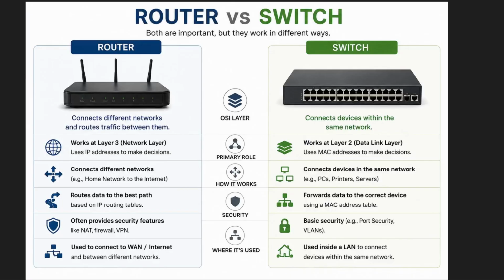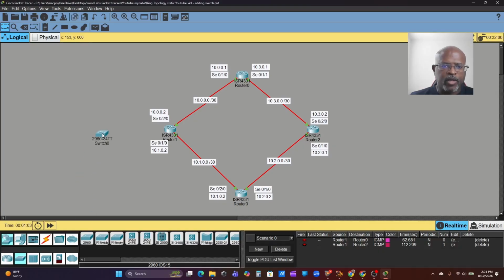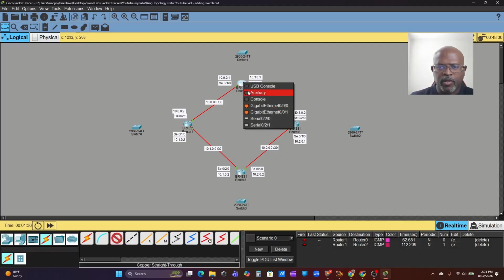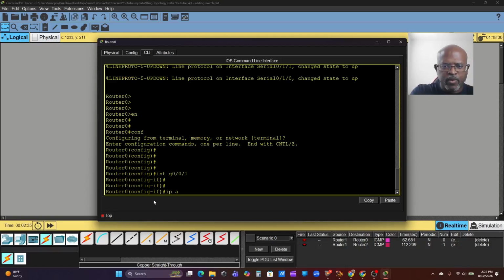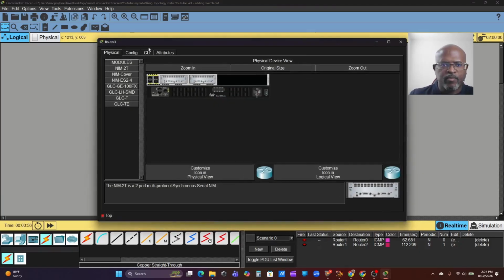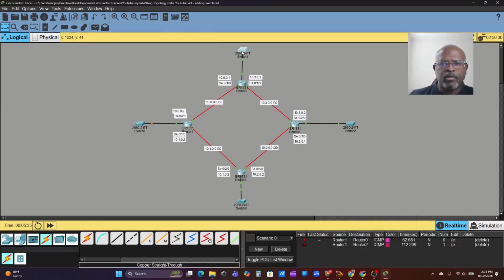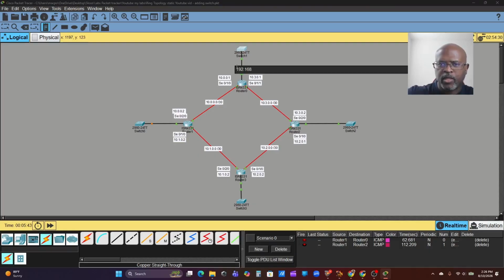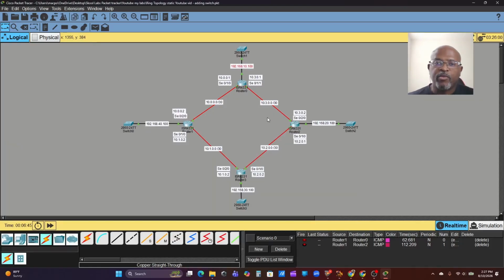"Router vs Switch Explained + Building LANs in Packet Tracer"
In this video, we build on our 4-router ring network by adding switches and LANs to each router. I'll break down what a switch is, how it differs from a router, and then walk through connecting switches, configuring LAN interfaces. — all in Cisco Packet Tracer.

🔧 What you'll learn:

Switch vs Router: key differences explained
Configuring router LAN interfaces
Assigning IP addresses to PCs
Verifying full network connectivity with ping

📌 Part of our Small Network Build series — check out Part 1 where we built the ring topology and set up static routing between routers.